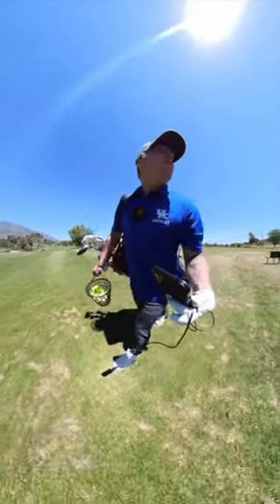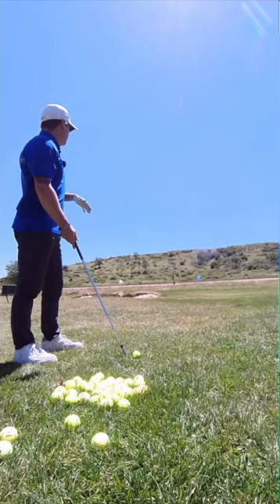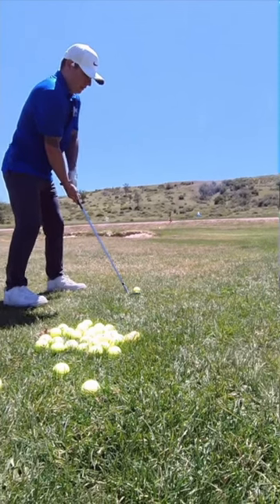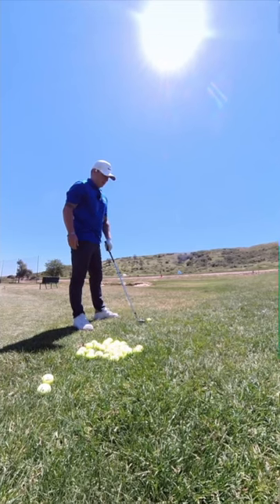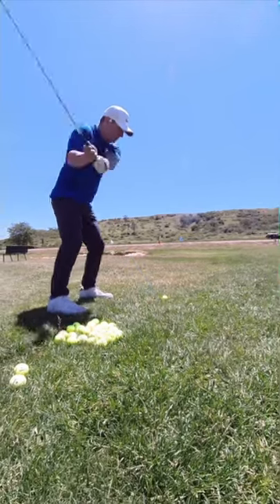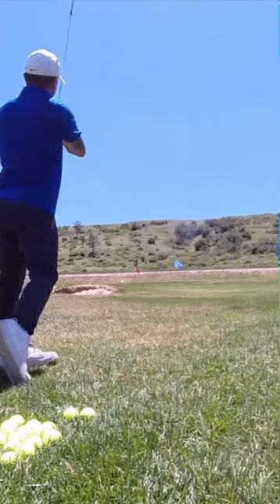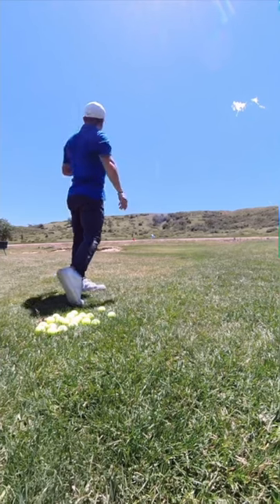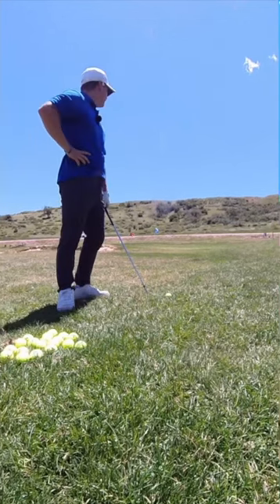Fort Carson Golf Course ⛳️